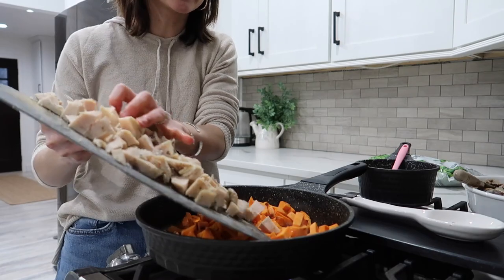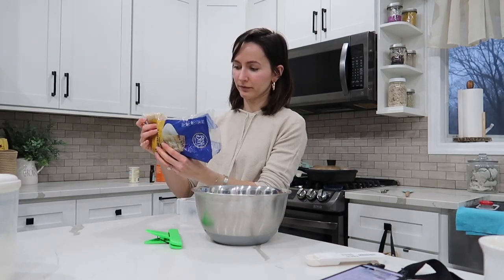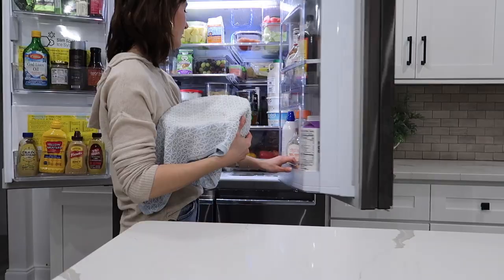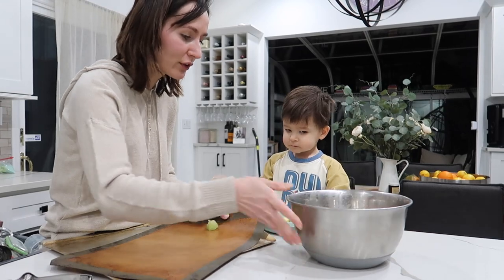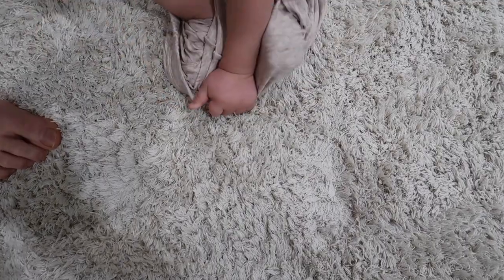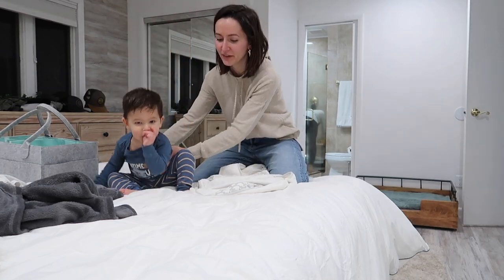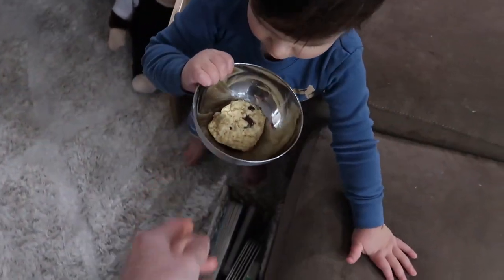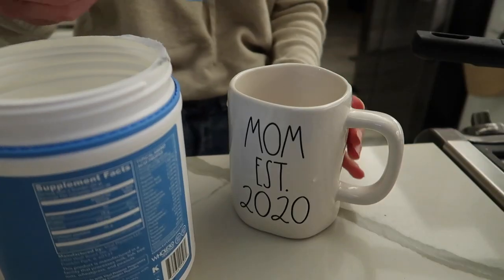Toddler Night Routine | REAL LIFE | 20 months old! + Hot Chocolate Bone Broth RECIPE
Toddler Night Routine | REAL LIFE | 20 months old!

Hey guys! Spend the evening with me and Jayden who is 20 months old! Watch our night routine as a family.

Products seen in this video:
Cacao powder
Bone broth
Toddler toothbrush
Sleep sack

Ever need your hair or makeup done for a wedding or special occasion. I am a freelance makeup artist based in New York but willing to travel anywhere. @paulina_allurebeauty